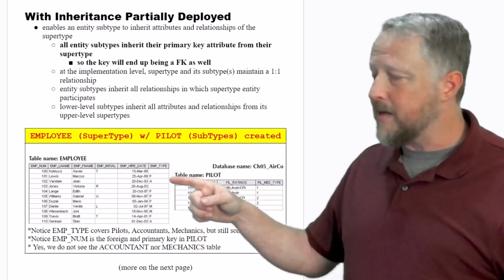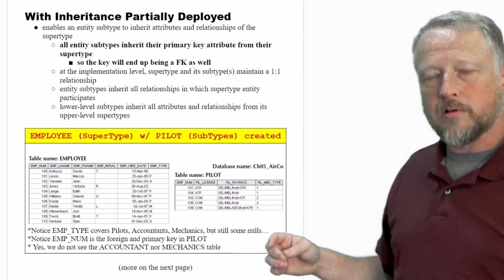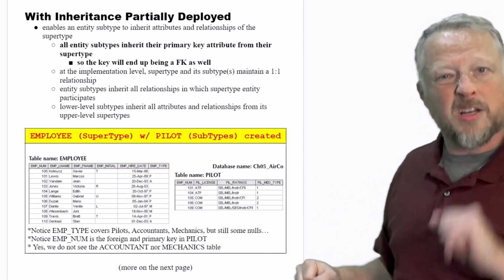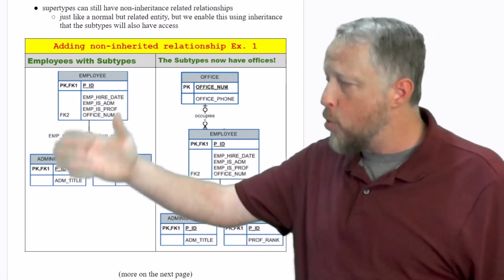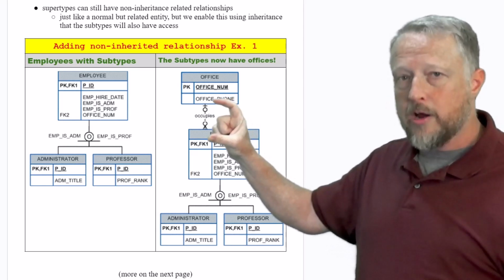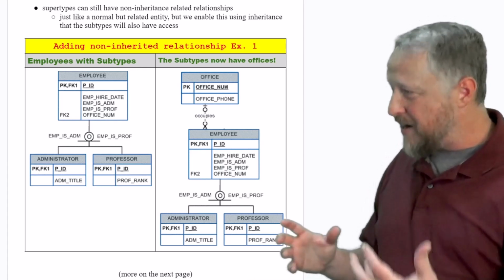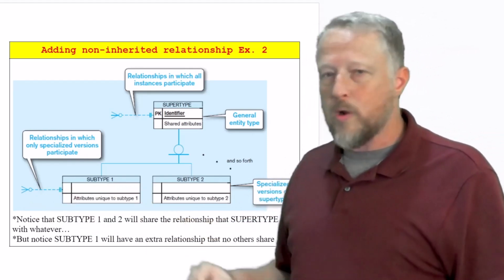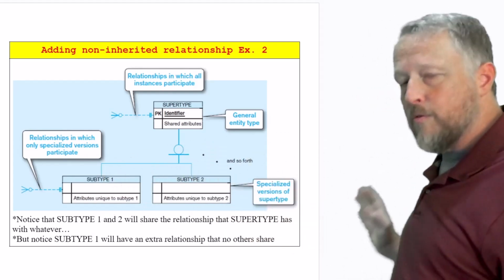5 - With Inheritance Partially Deployed